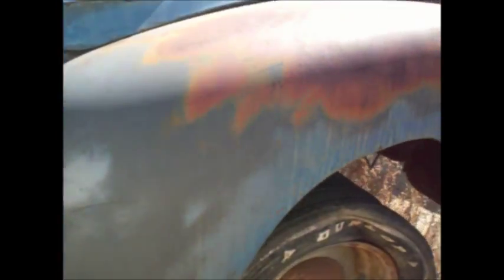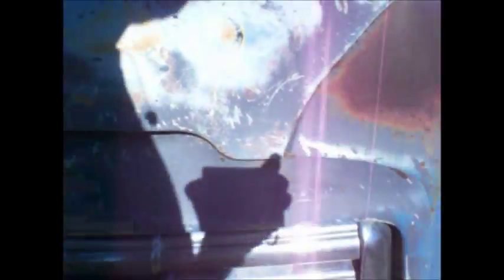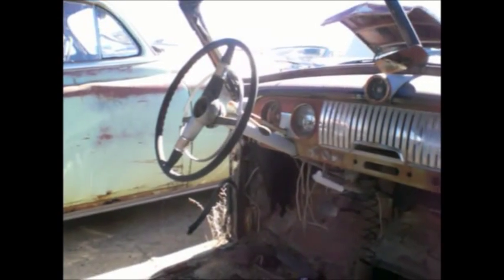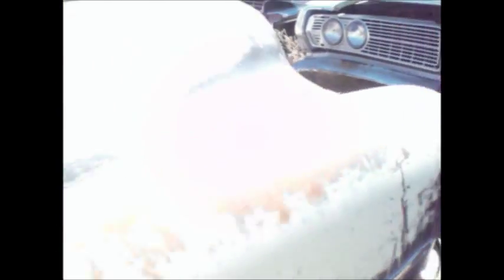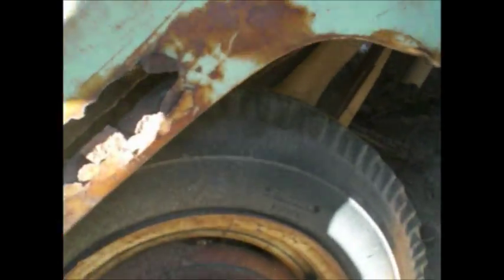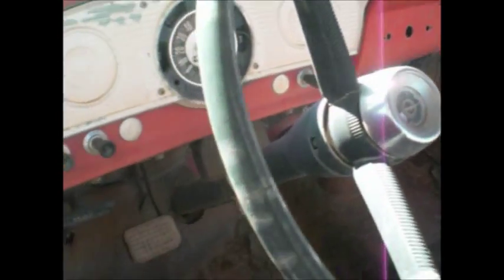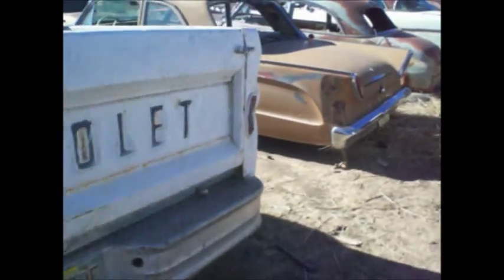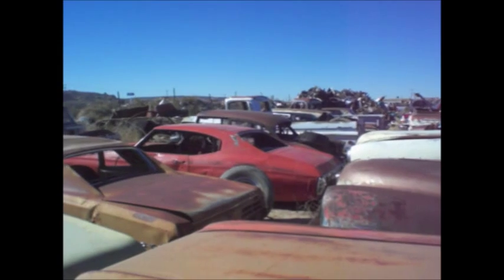GMC Junk Gallup Patina 11 6 14